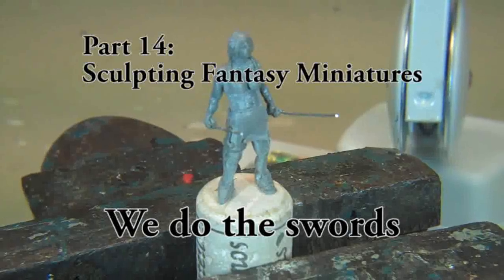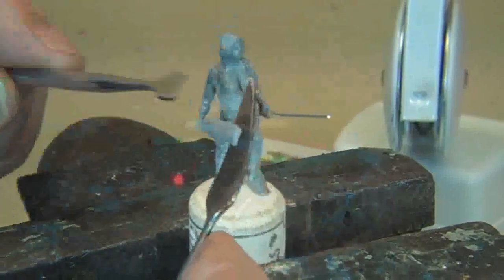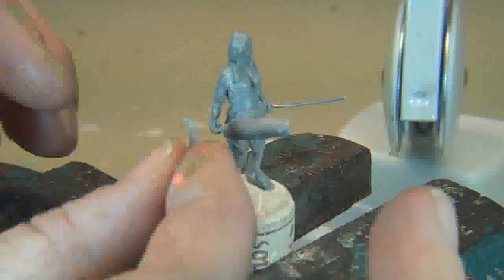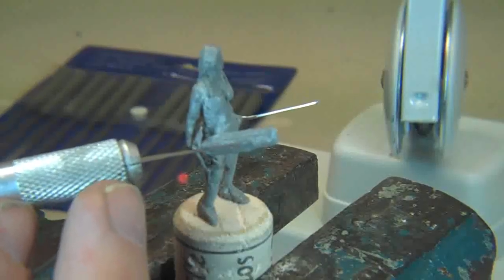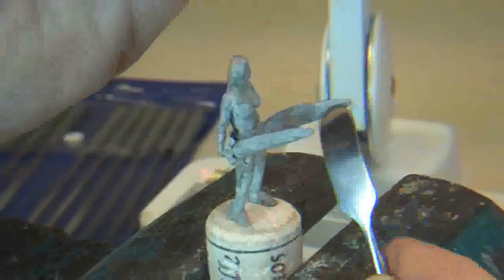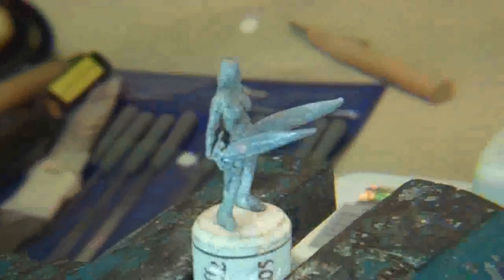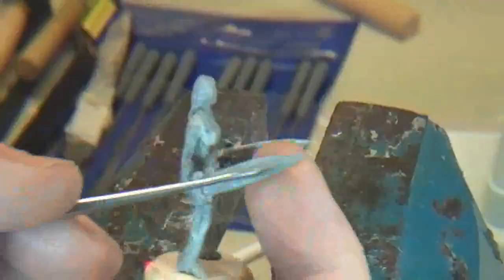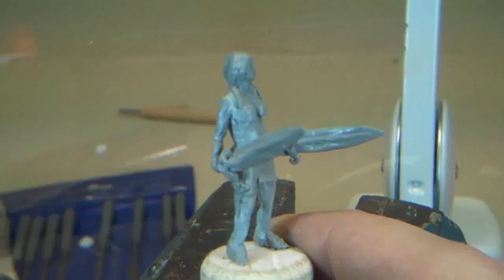Sculpting Fantasy Miniatures part 14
In this part of the series I show you how to add the swords to the miniature. I give you some nice tips and hints. In the next video this series ends, we prime, paint and seal the woman warrior.